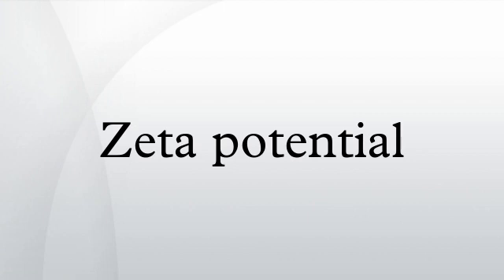Zeta potential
Zeta potential is a scientific term for electrokinetic potential in colloidal dispersions. In the colloidal chemistry literature, it is usually denoted using the Greek letter zeta (ζ), hence ζ-potential. From a theoretical viewpoint, the zeta potential is the electric potential in the interfacial double layer (DL) at the location of the slipping plane relative to a point in the bulk fluid away from the interface. In other words, zeta potential is the potential difference between the dispersion medium and the stationary layer of fluid attached to the dispersed particle.
The zeta potential is caused by the net electrical charge contained within the region bounded by the slipping plane, and also depends on the location of that plane. Thus it is widely used for quantification of the magnitude of the charge. However, zeta potential is not equal to the Stern potential or electric surface potential in the double layer, because these are defined at different locations. Such assumptions of equality should be applied with caution. Nevertheless, zeta potential is often the only available path for characterization of double-layer properties.